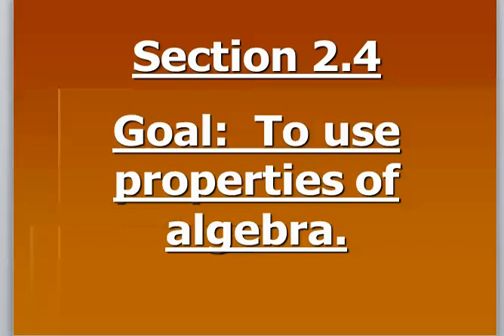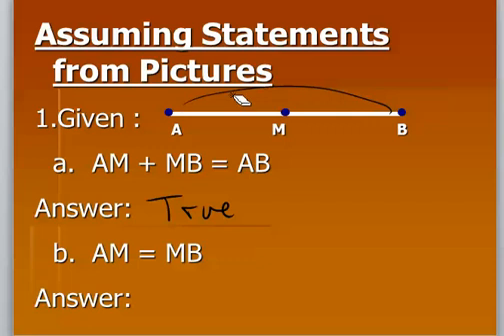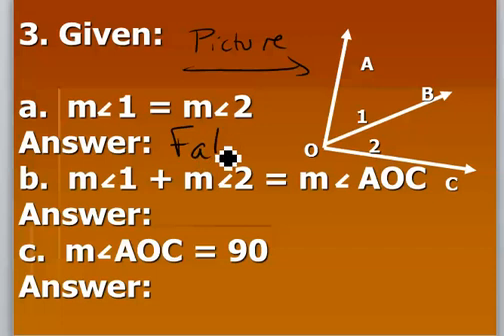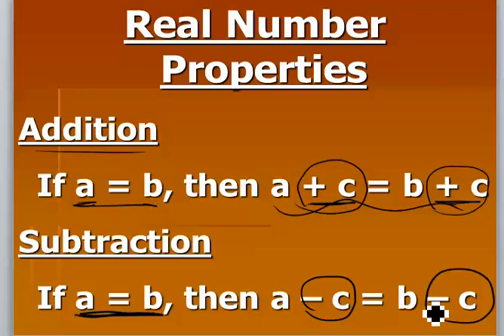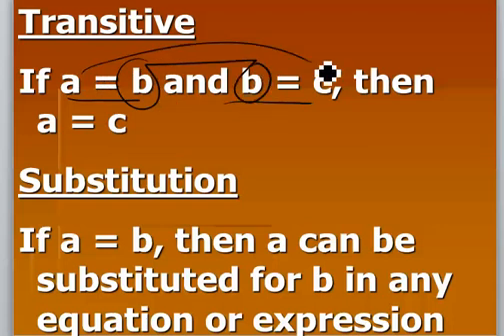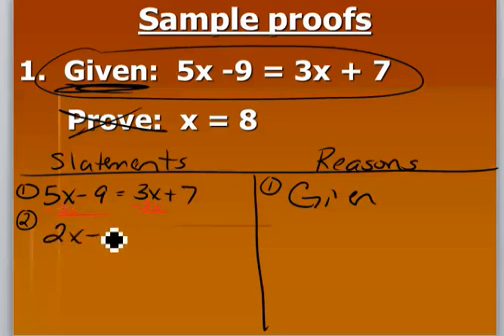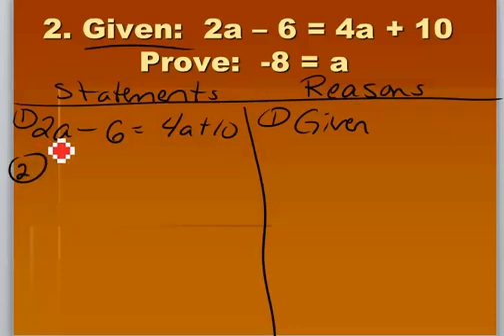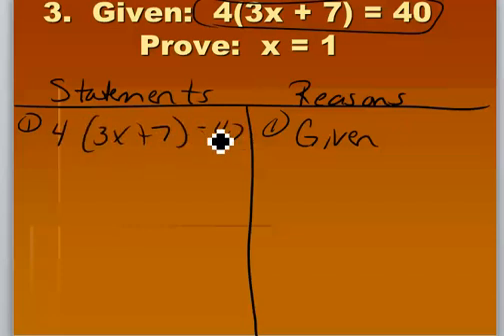Geom Section 2 4